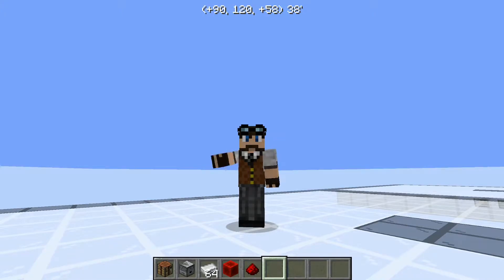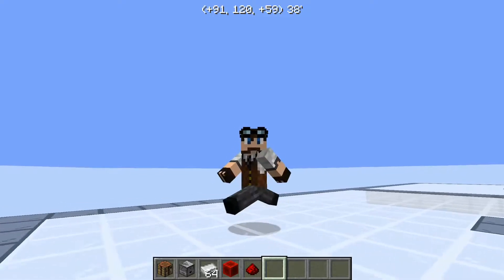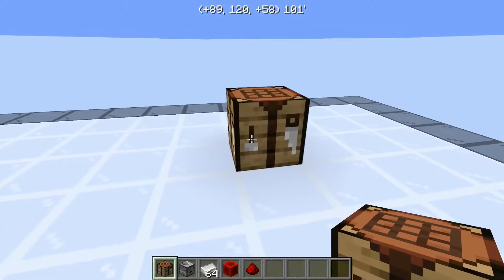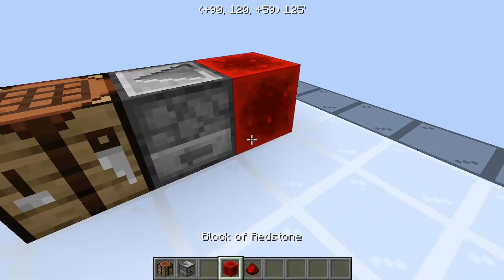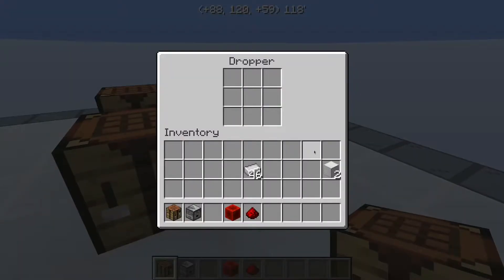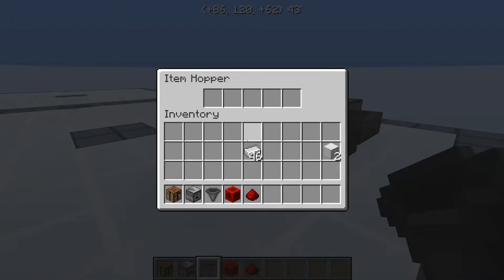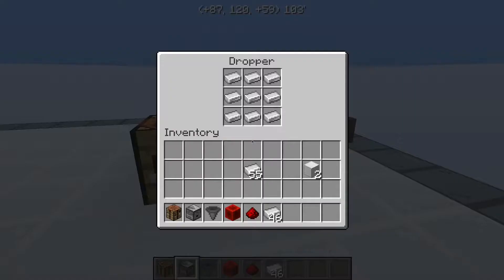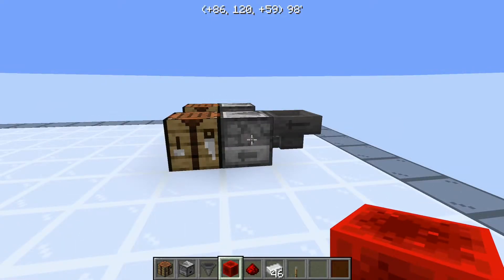EP1: The Auto-Crafting Dropper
Today we take a look at the fundamentals of the autoCraftingDropper feature in Carpet Mod and set the stage for more advanced contraptions in the future.

You can also find me on:

► Search YT for neuralsyn